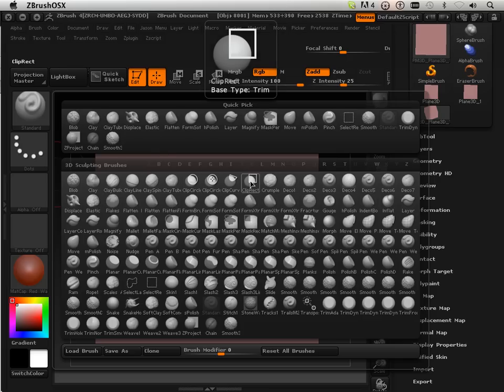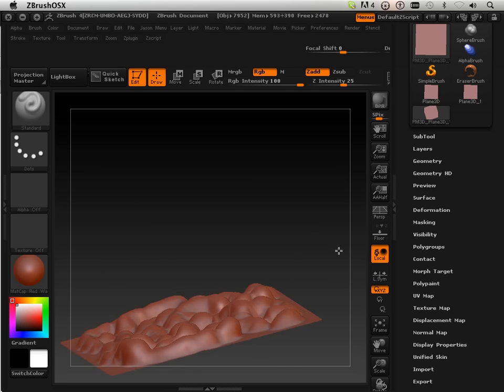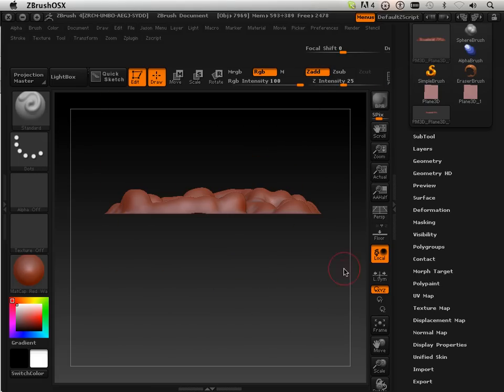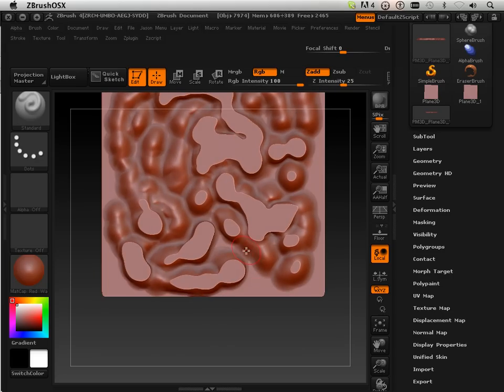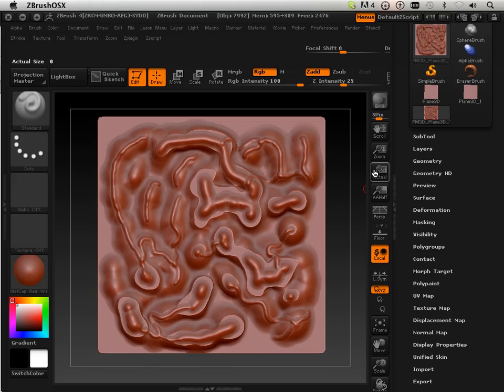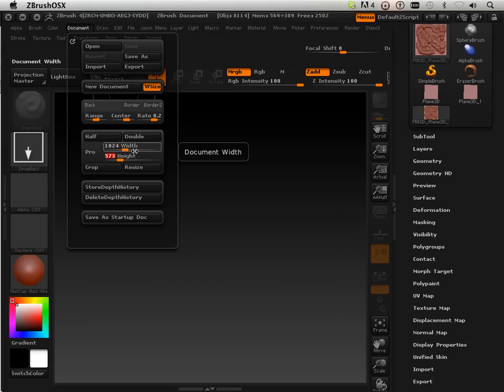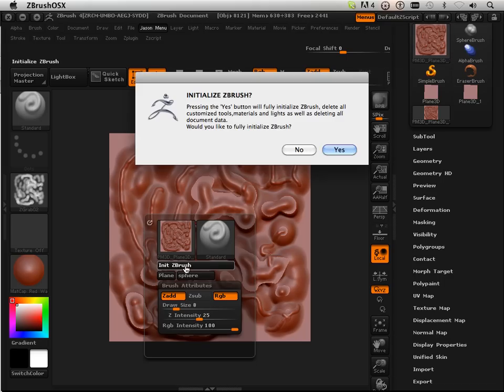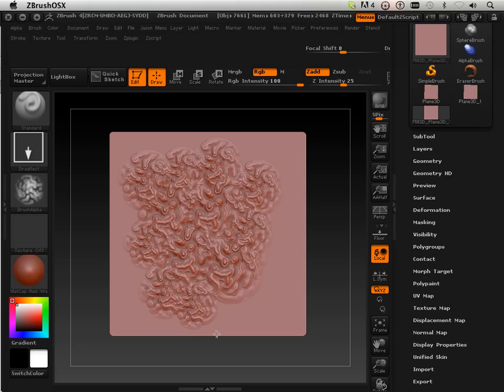0207 Zbrush4 DVD (Sculpted Alpha).mov